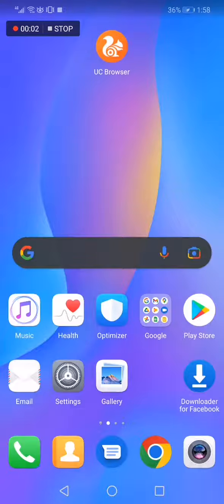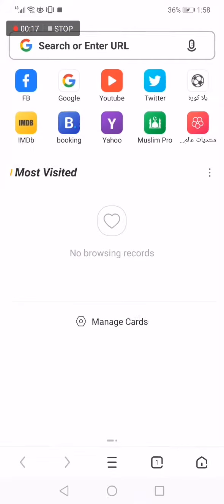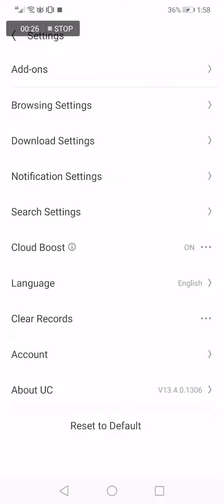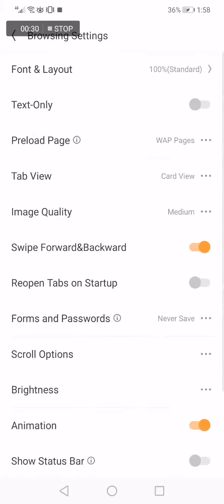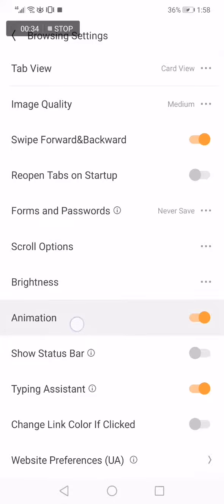How To Turn ON / OFF Animation on UC BROWSER App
My idols on YouTube:
Mike Vestil
Ali Abdaal
biaheza
Kevin David
Incognito Money
Sara Finance
Everyday Money
Channel Makers
Vidiq
SuperHumans Life